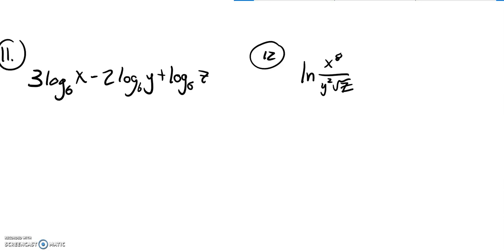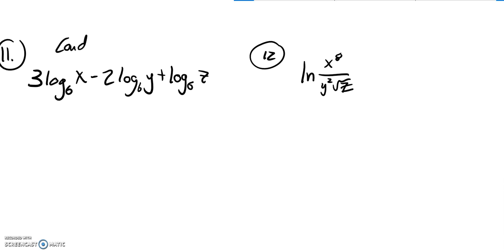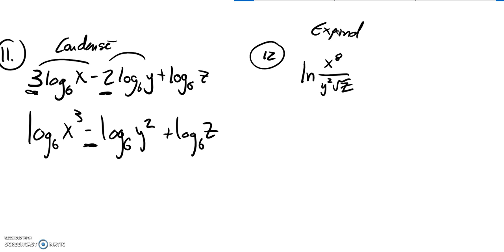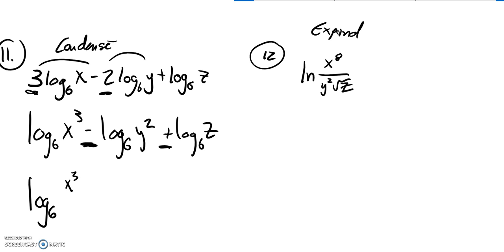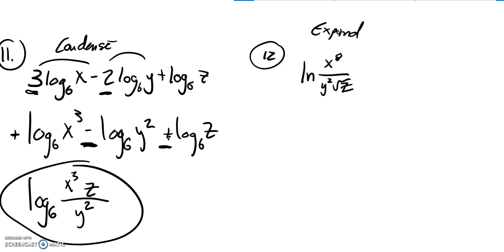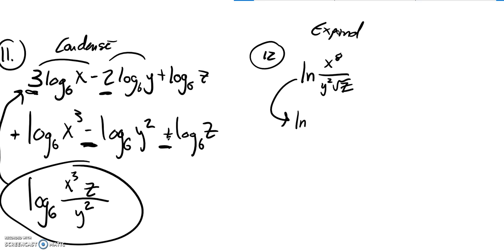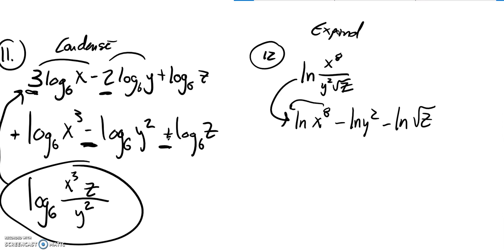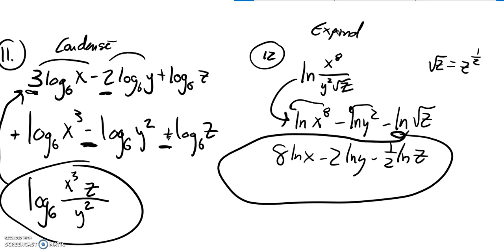m141 18 pract 2 11 12